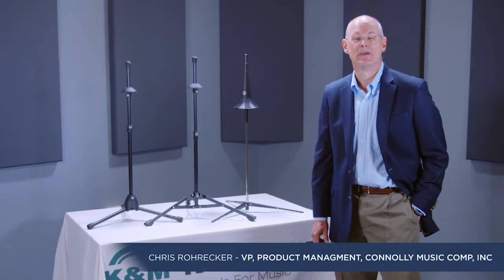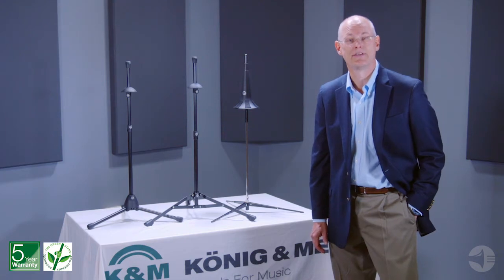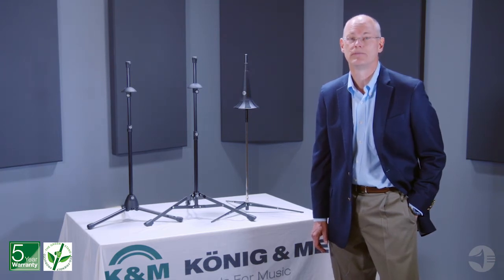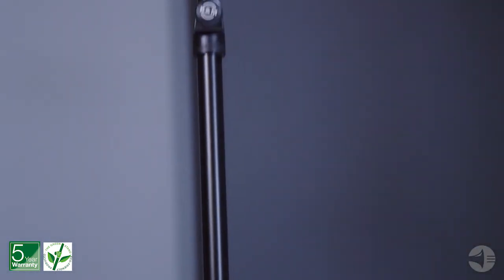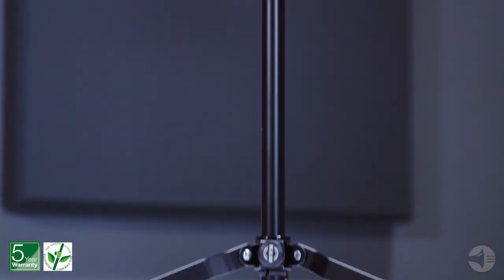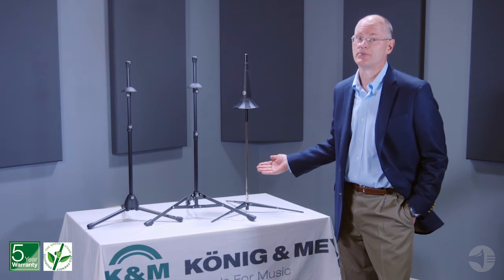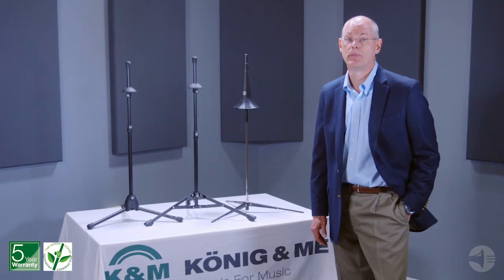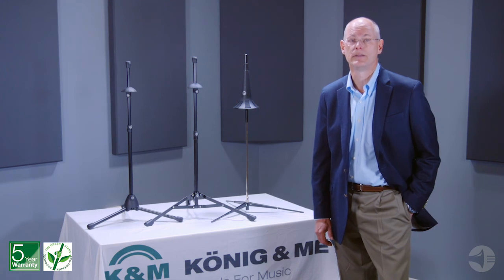K&M Trombone Stands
K&M Trombone Stand Standard
Item # 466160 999 | Model # 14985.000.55

Featuring a wide tripod base for maximum stability, K&M Trombone Stands are constructed with a solid steel tubular design, a reinforced fiberglass base with an adjustable peg and easy height adjustment.

Made in Germany and built to last, K&M Trombone Stands are truly the player’s choice for the past decades and today.

Features:

• Wide tripod base for maximum stability
• Reinforced fiberglass base
• Adjustable peg
• Solid steel tubular design
• Easy height adjustment